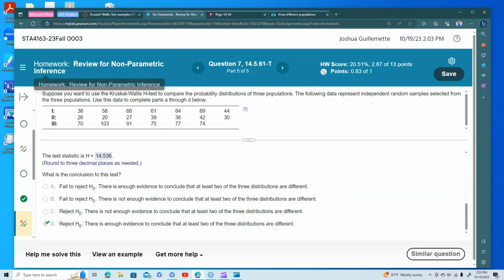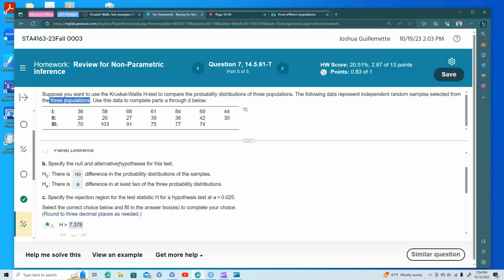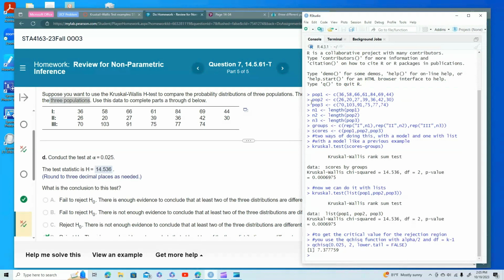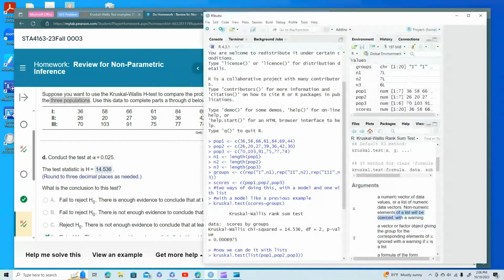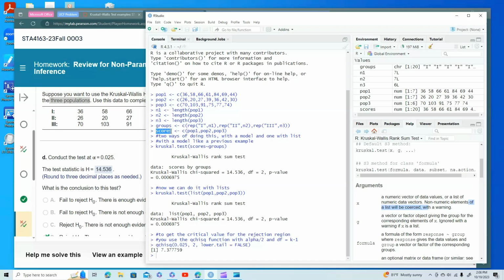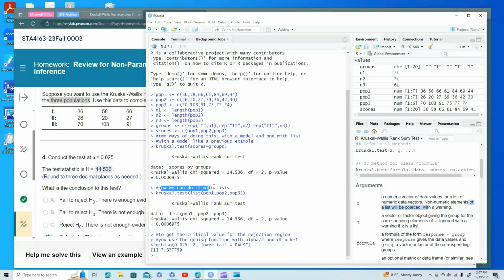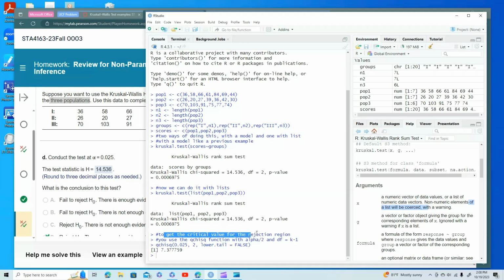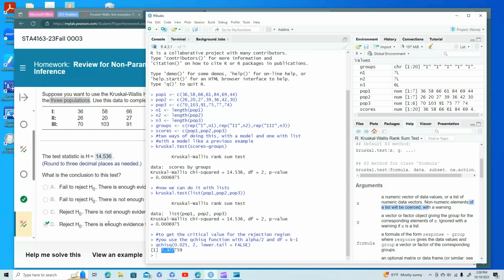Kraskal-Wallis Test in R Studio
In this video I go through a MML problem asking for the Kruskal-Wallis Test to be performed. I simply do the test using the built in nonparametric function to obtain the p-value and test statistic. Then I use the qchisq function to obtain the rejection region. If this helped, leave a like - because that makes me happy  :)